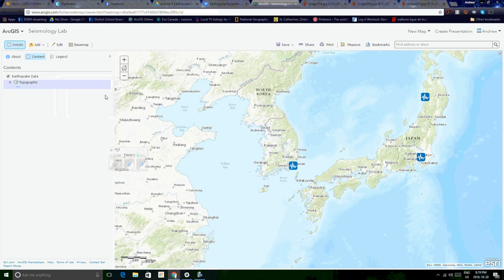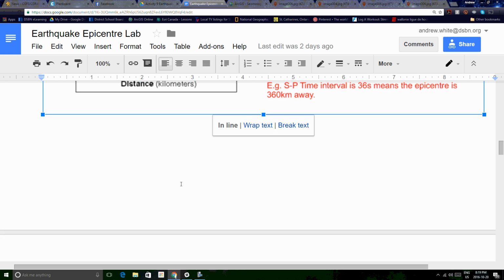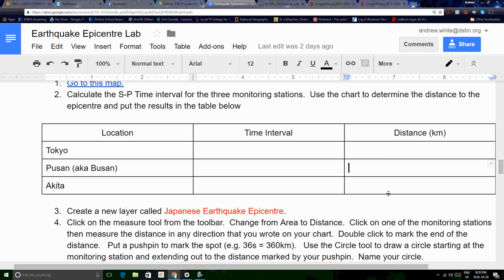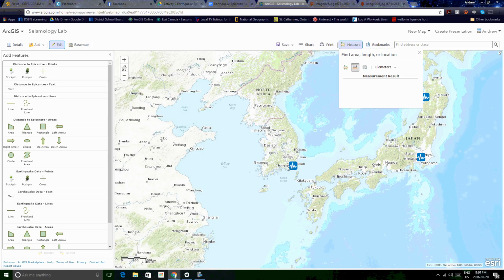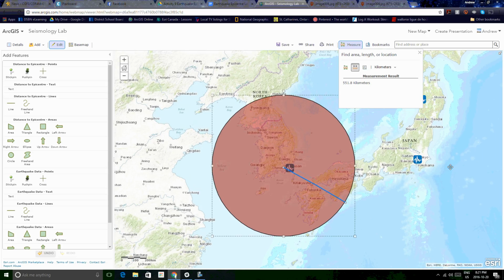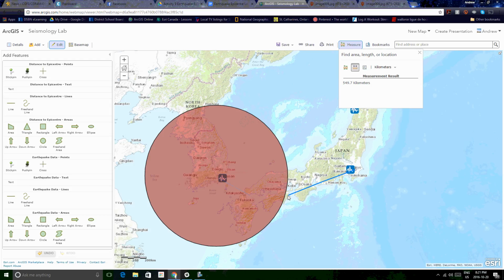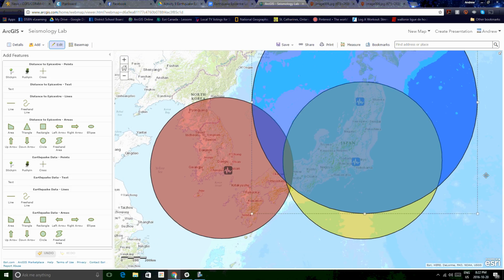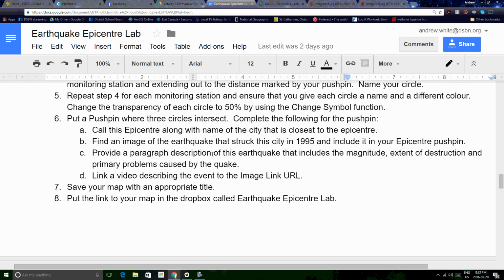Earthquake Epicentre lab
This is a short video on how to complete the earthquake epicentre lab using an ArcGIS public account.